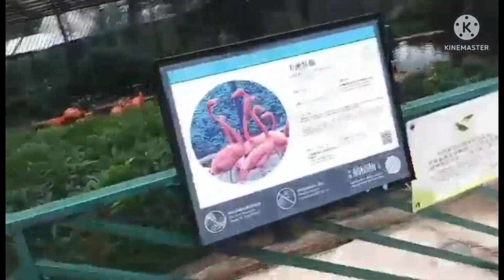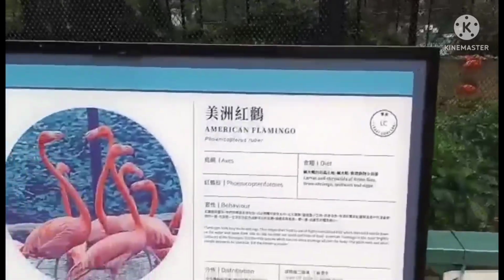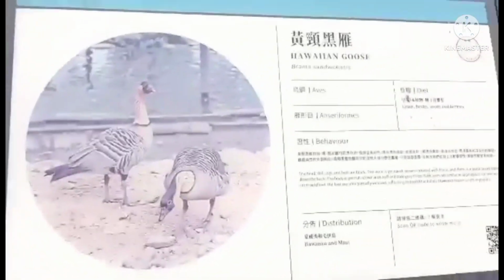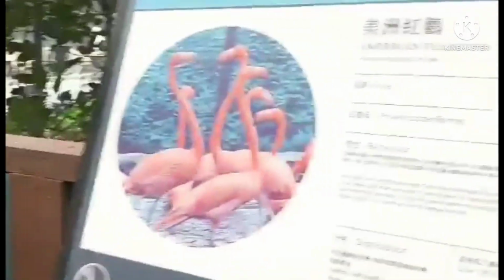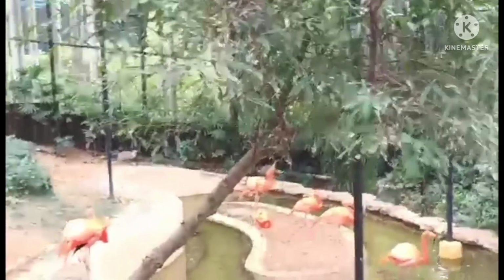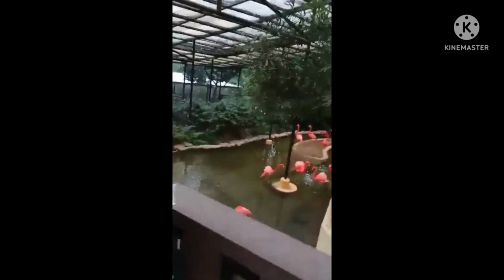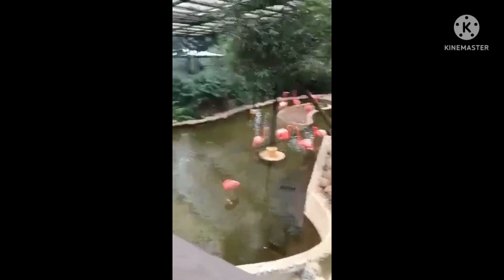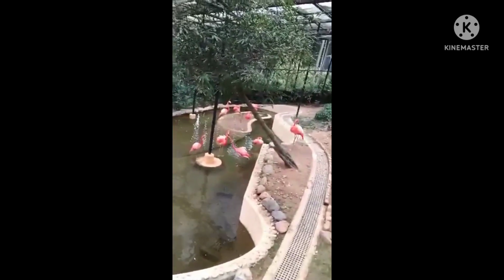Just a quick walking routine with my little Boss/hongkong Zoological And Botanical Garden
A morning walk with my little Boss,
Lets go!and be with Us to see some animals they have at Hongkong Zoological and Botanical Garden.

Thank you everyone for the love and support.